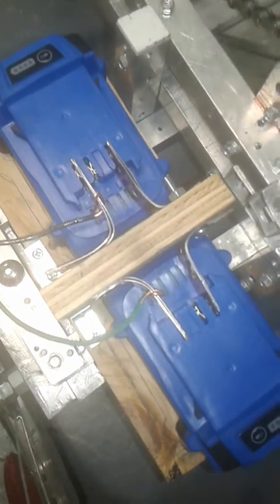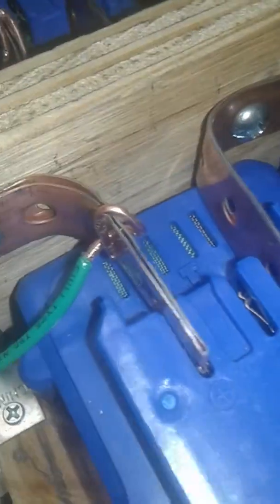Work in progress- trike is becoming electric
Drill batteries connected to trike now...